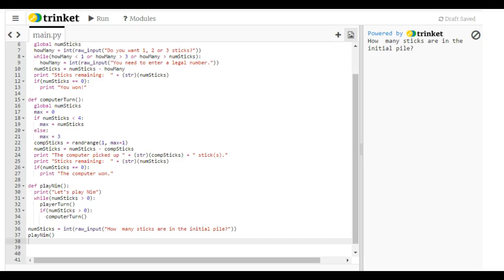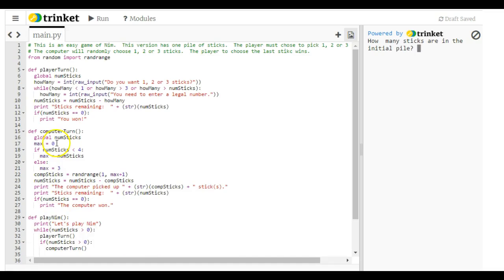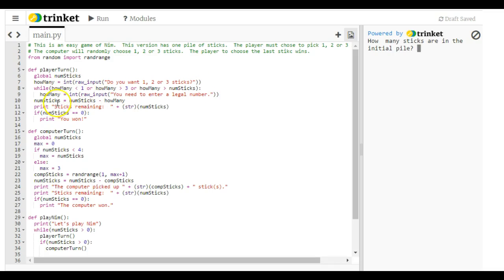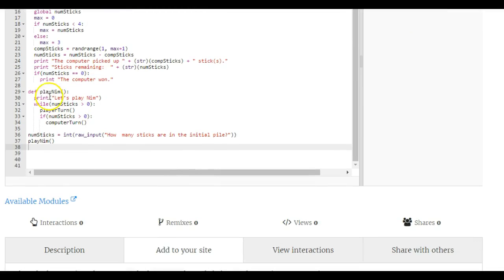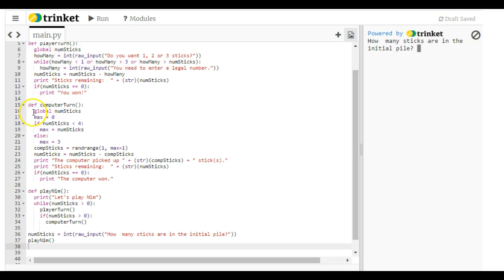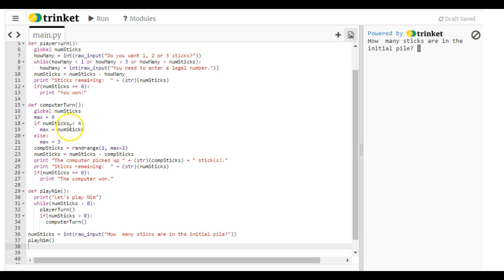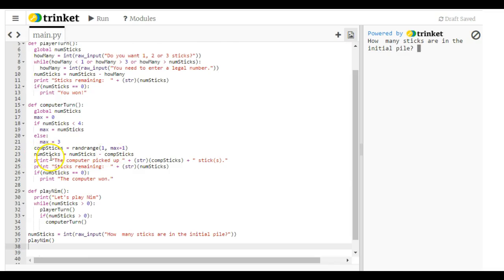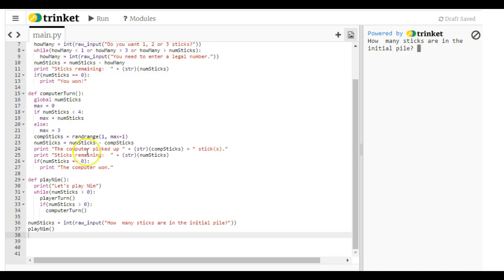Nim Example Code Explained (Part 2)